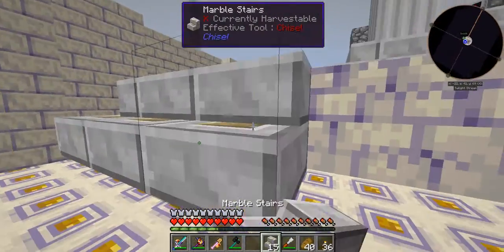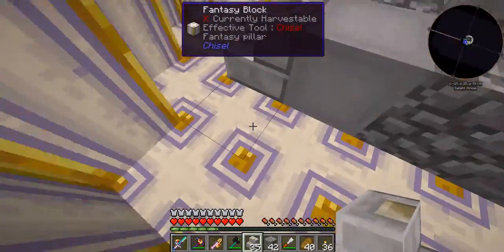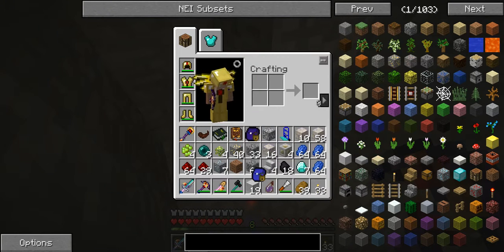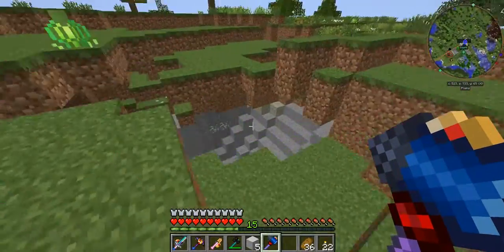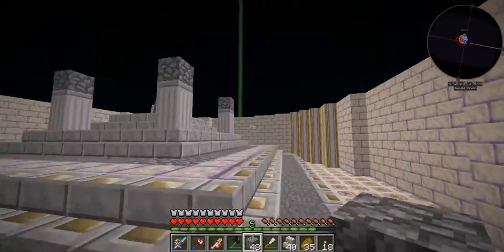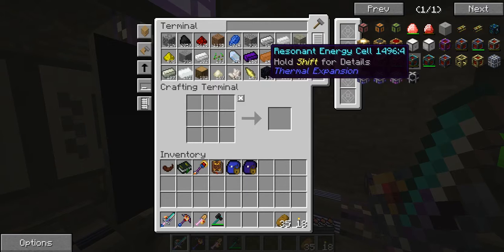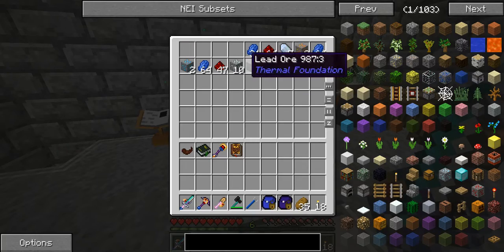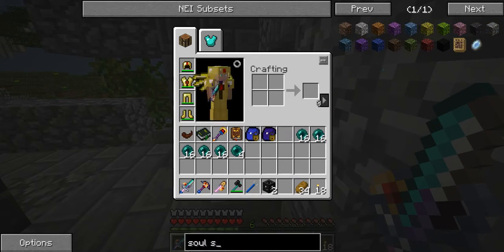ftb lets play S2 E43: construction finished